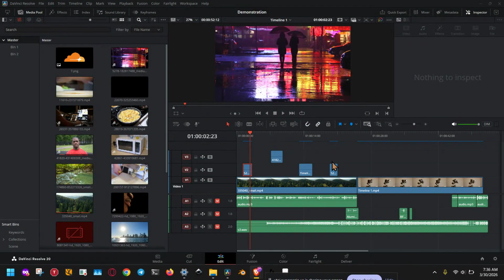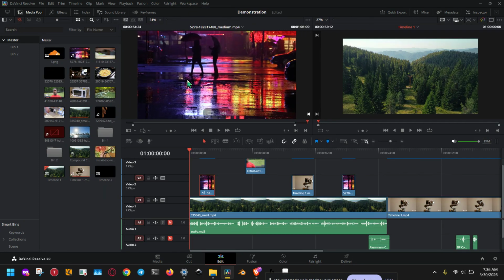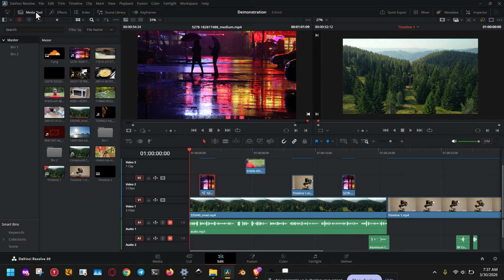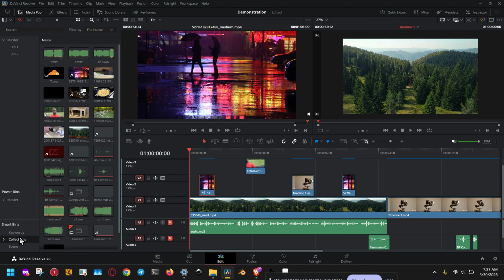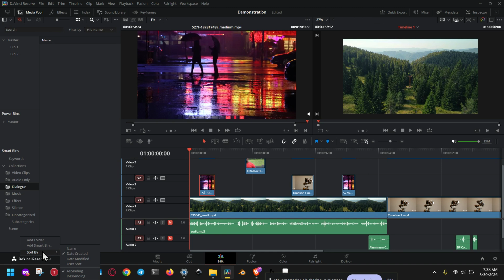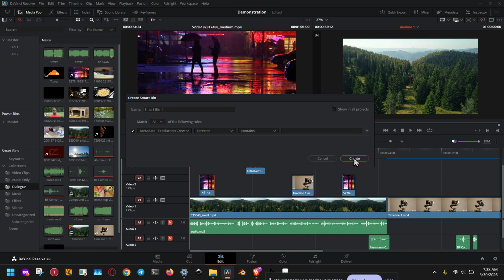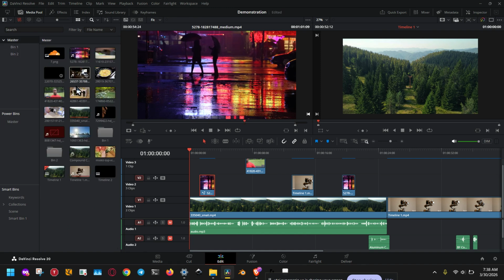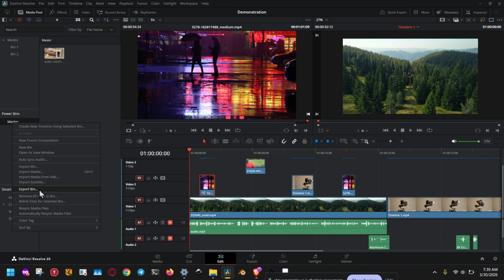How To Use The Smart Bins And Power Bins In DaVinci Resolve 20 (2026 Easy Guide)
Learn how to use Smart Bins and Power Bins in DaVinci Resolve 20 to organize media, automate clip sorting, and manage reusable assets across projects.

Timestamps
0:00 Intro
0:24 Open the Edit page
0:40 Open the Options menu in Media Pool
0:57 Enable Smart Bins and Power Bins
1:16 Create a Smart Bin
1:44 Set metadata rules for automatic sorting
2:12 Use Smart Bins in real time
2:29 Find and use Power Bins
2:58 Export a Power Bin backup
3:10 Quick recap and outro